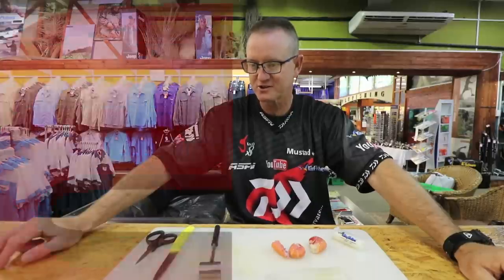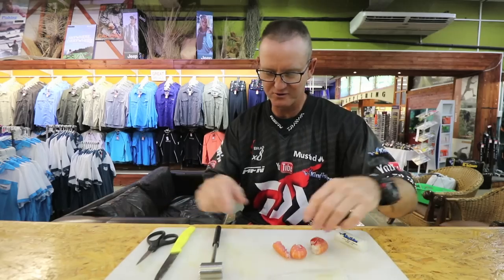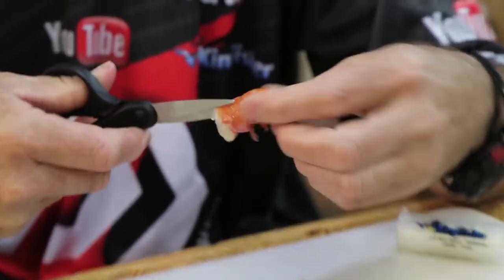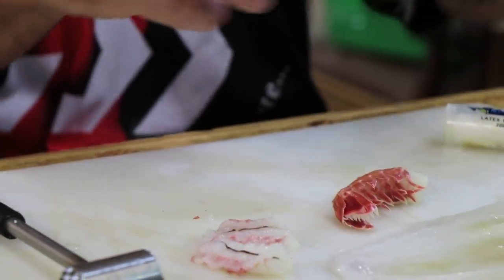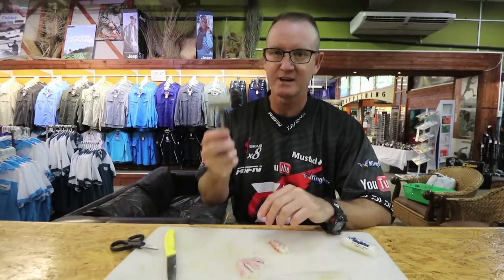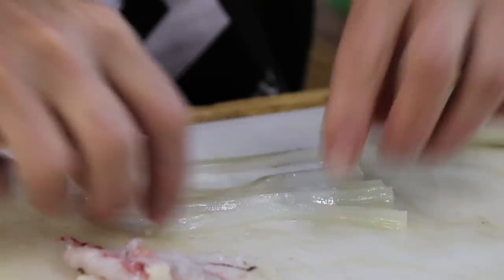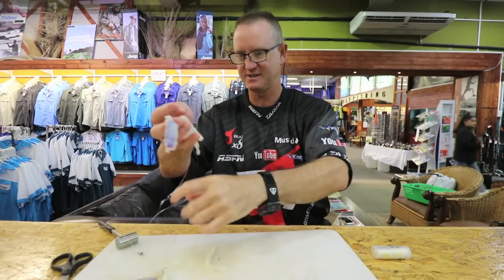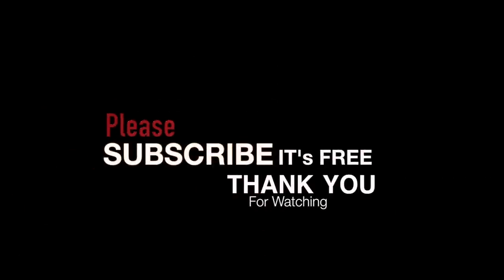Chokka & Lango bait for Mission Rocks | ASFN Baits & Traces